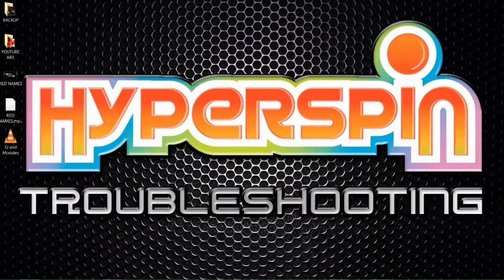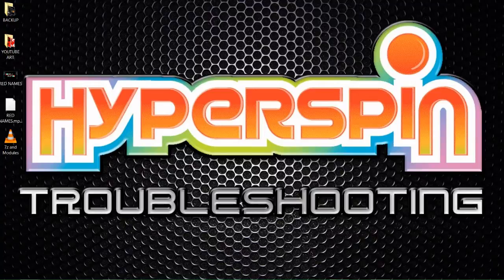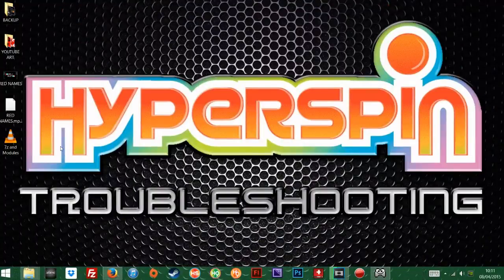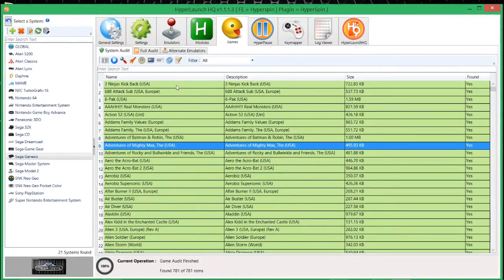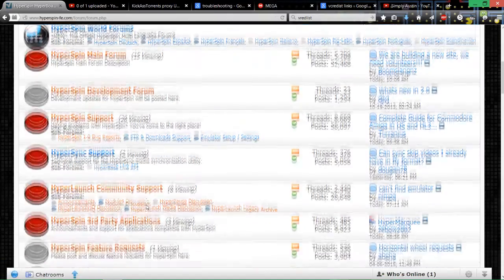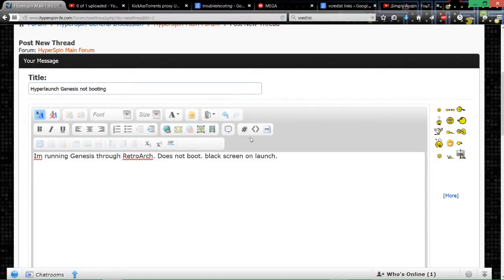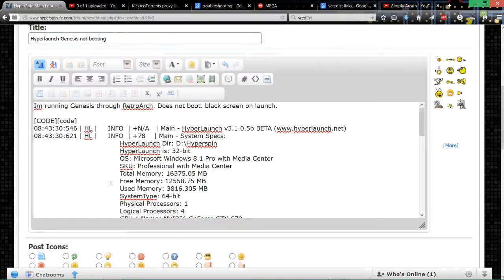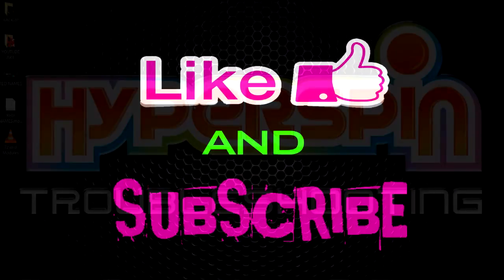HYPERLAUNCH or ROCKETLAUNCHER - Nothing else Works?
Fault finding tips for your HYPERLAUNCH or ROCKETLAUNCHER setup.  These are placed in a logical order so I would check out the playlist and watch them all in that order.  However, if you know what the fault is, just check out the video that you think may help.

In this Video we look at the the situation that you cannot get your games to load up in HYPERLAUNCHHQ or ROCKETLAUNCHER.  You may be having an issue with errors, black screen, pop ups and messages. Here is a step by step guide to looking and fixing the problems.  Please before posting on forums, ensure you have looked at the other vids to fault find first. It could be something really simple!! Much of this is common sense, but hey... we all need a lesson or two :)

AS ALWAYS PLEASE SHARE, LIKE SUB AND COMMENT ABOUT ANYTHING YOU LIKE HATE WITH THE VIDS